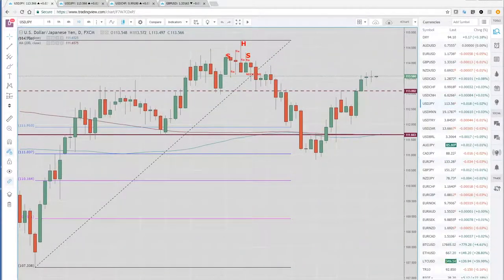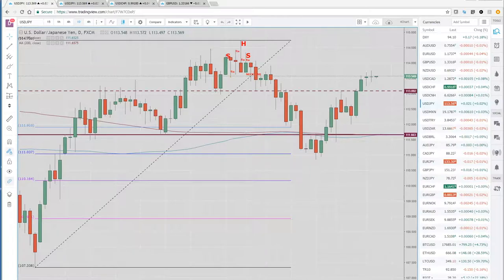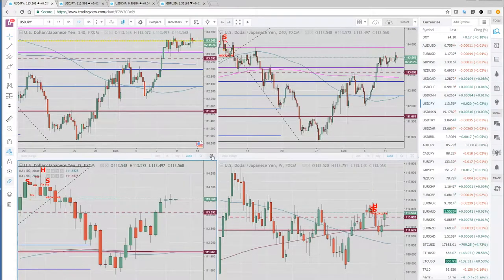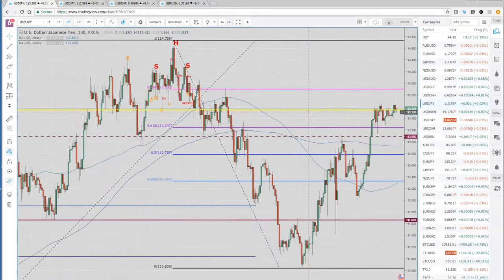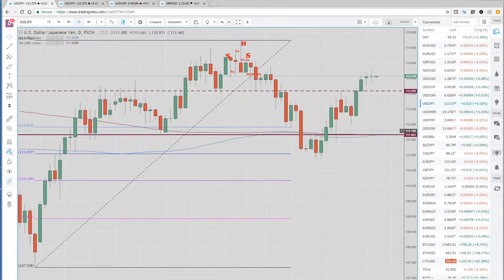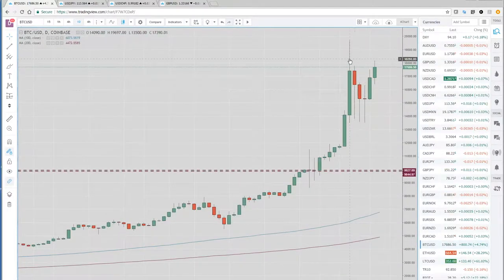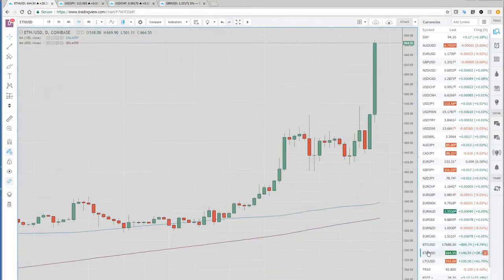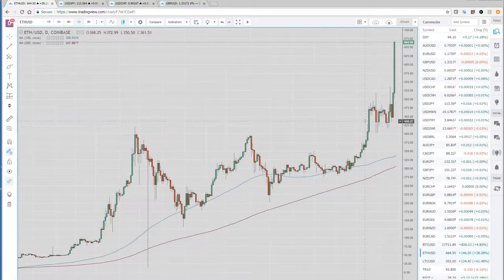13 Dec '17 Asia Opening Call & New York Wrap - PrivateerFX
Our view on today's Asia Opening Call & New York Wrap Open in the FX markets.

FX - USDJPY, playing through 113.
Crypto - BTCUSD, ETHUSD (broken out), LTCUSD (gone parabolic)
Exchanges listing will bring more compressed ranges and more price discovery
Calendar - UK jobs, US CPI, FOMC

Twitter; @PrivateerFX
Web; PrivateerFX.com

THIS WAS
13 Dec '17 Asia Opening Call & New York Wrap - PrivateerFX